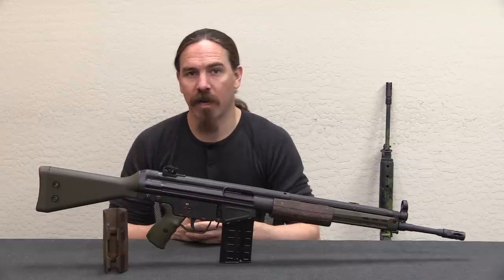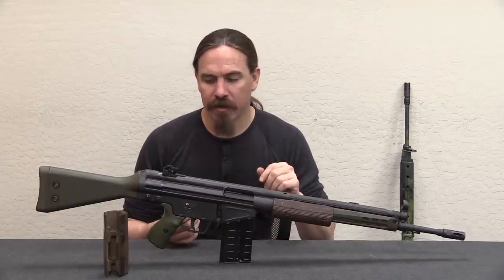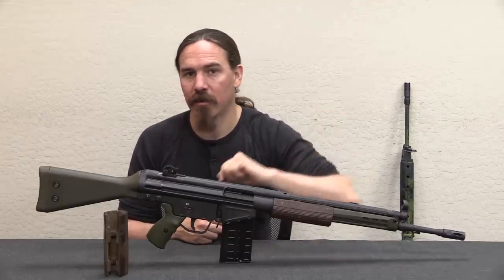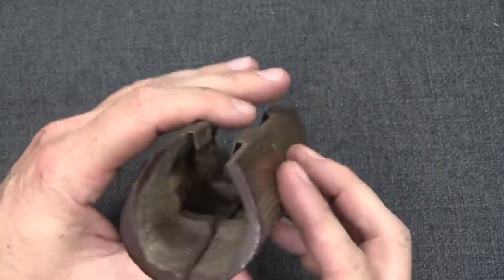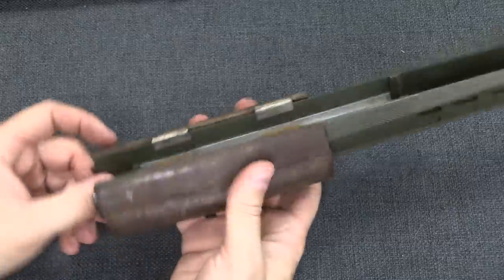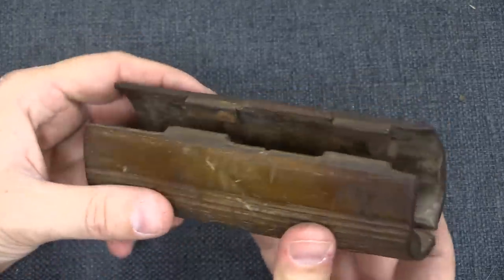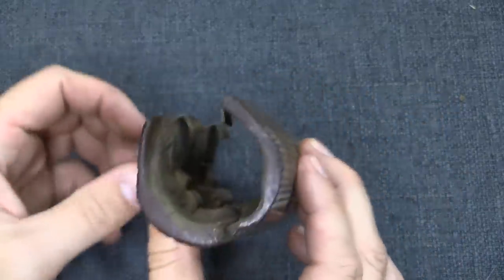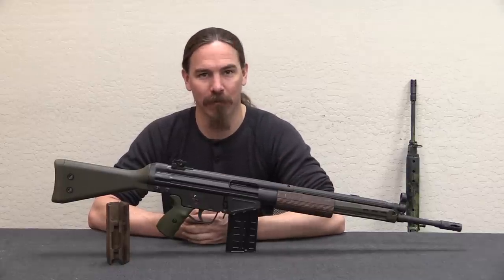Rhodesian-Production G3 Handguard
While the standard Rhodesian Army rifle was the FAL, their next most common rifle was the G3. These were mostly of Portugueses origin, and had the thing and narrow style of G3 handguards. In an effort to counteract the rapid heating of these handguards, a domestically designed and produced clamp-on insulator was made. Molded from resin, they are relatively fragile and were not made in large numbers.

Thanks to Bear Arms in Scottsdale AZ for loaning me use of their G3 and FAL for the video!